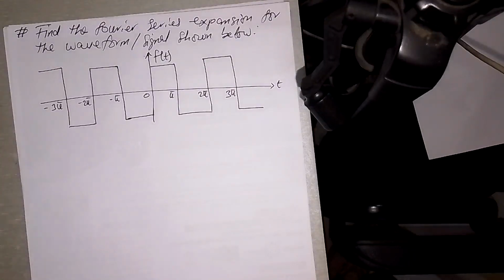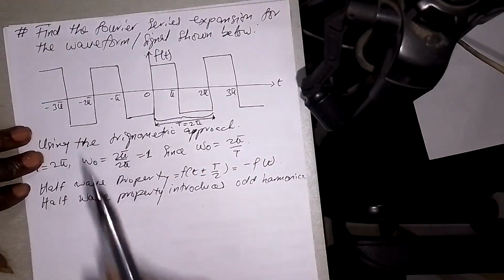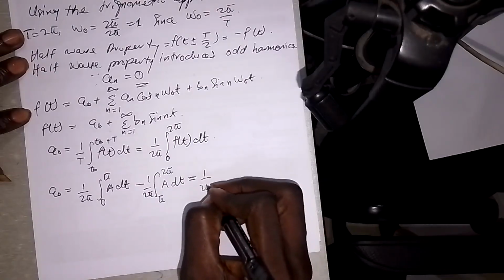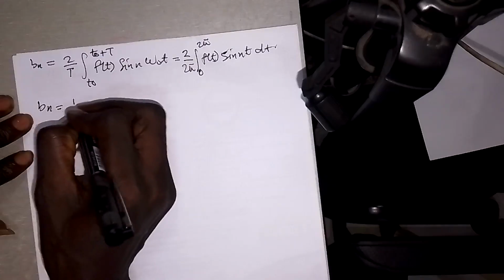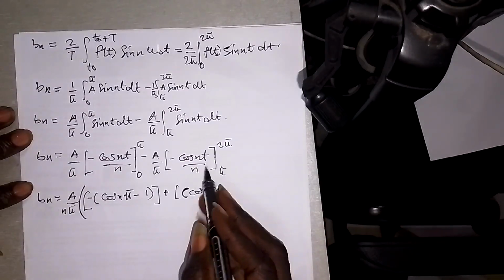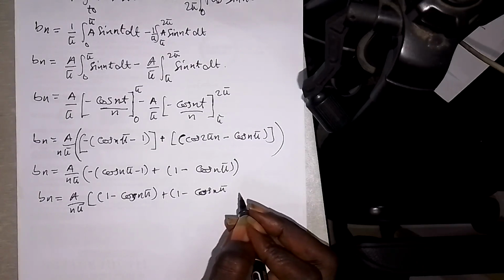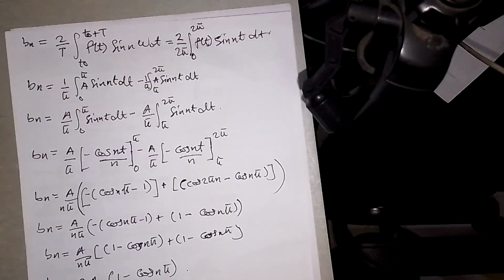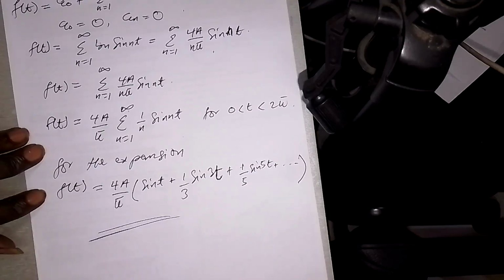Fourier Series Problem 6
Fourier Series question